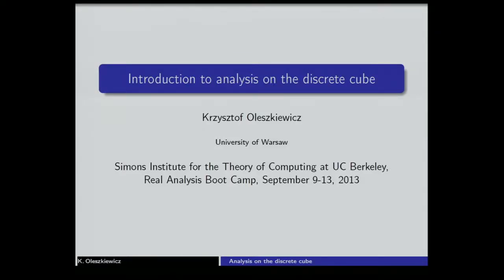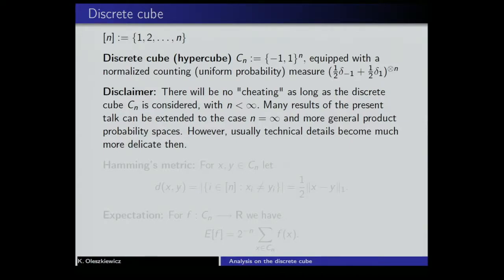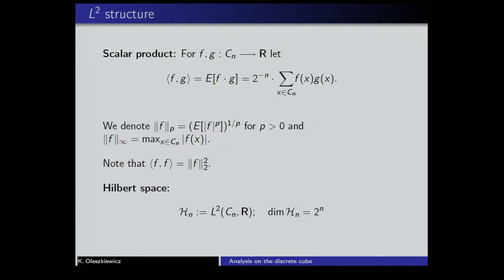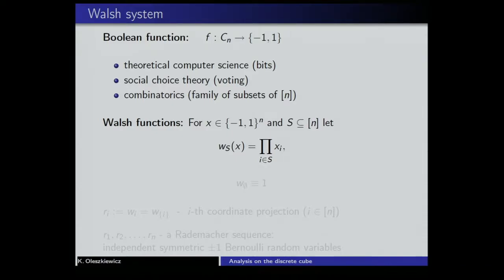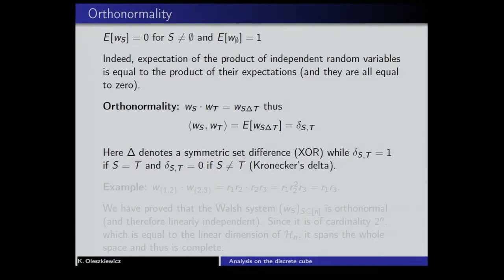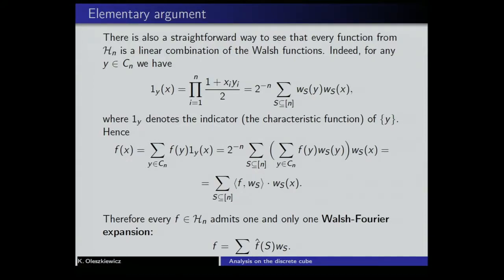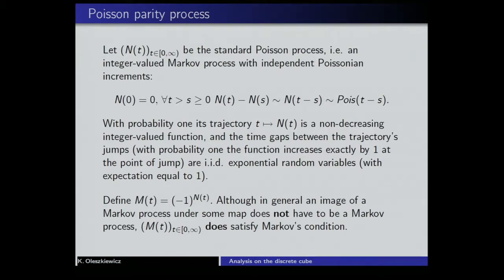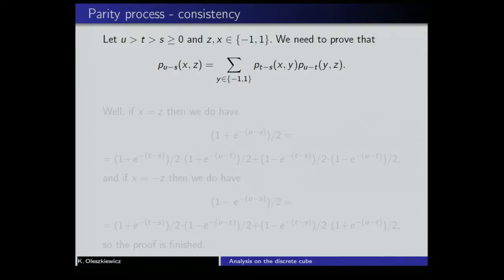Introduction to Analysis on the Discrete Cube I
Krzysztof Oleszkiewicz, University of Warsaw
Real Analysis Boot Camp